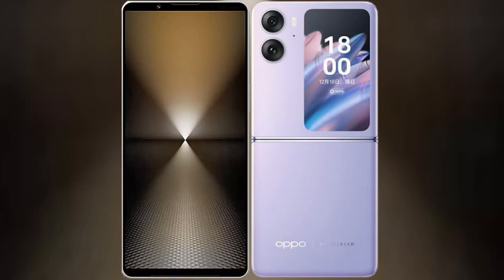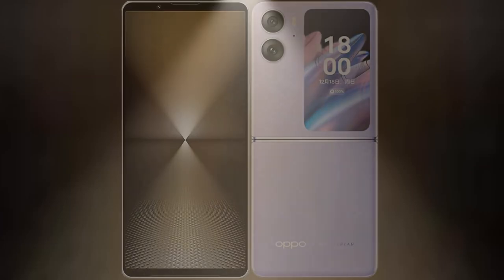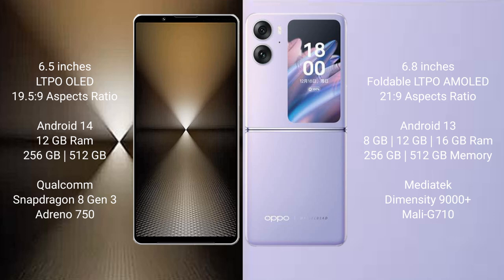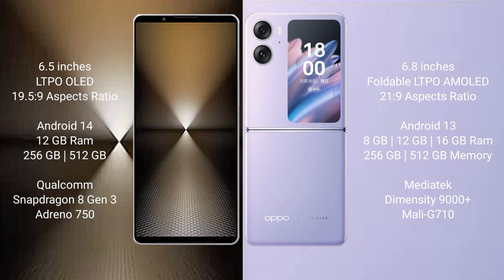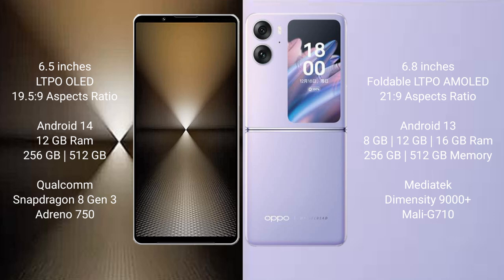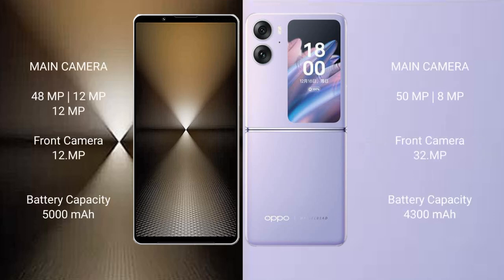Sony Xperia 1 VI vs Oppo Find N2 Flip Review